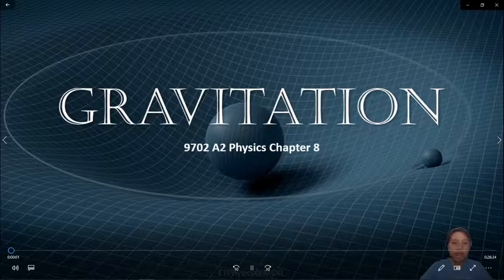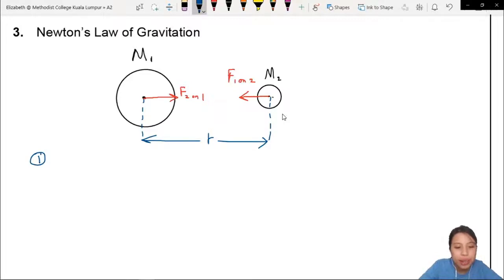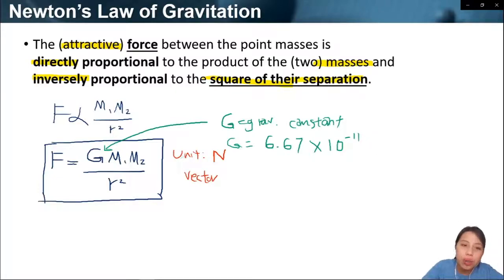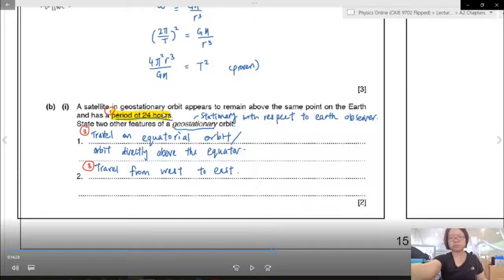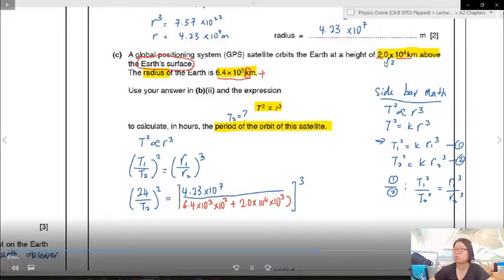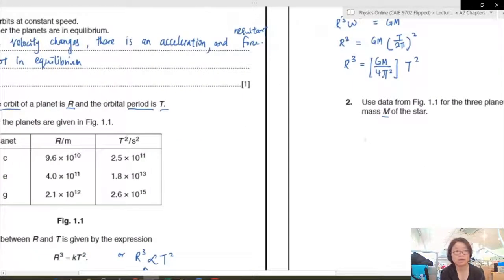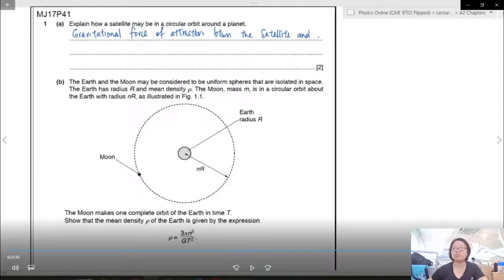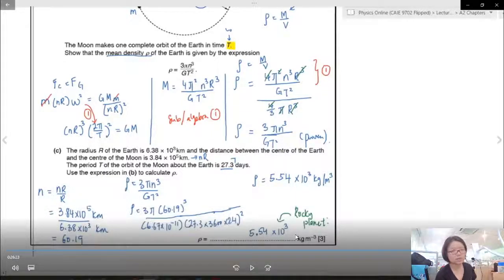[ARCHIVED] Newton's Law of Gravitation as Centripetal Force | A2 G-fields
In gravitational fields, masses experience a gravitational force. Thanks to that, we have orbits in the universe!